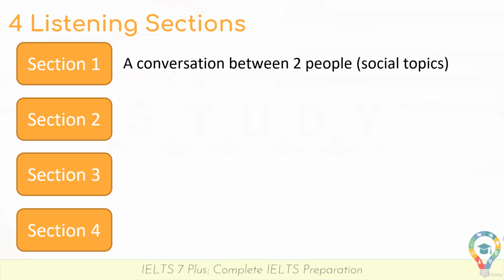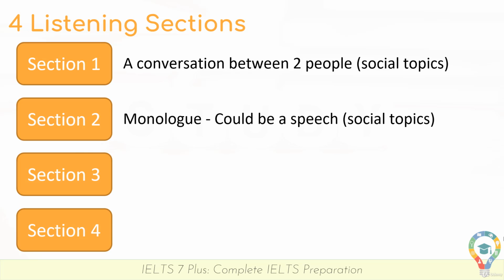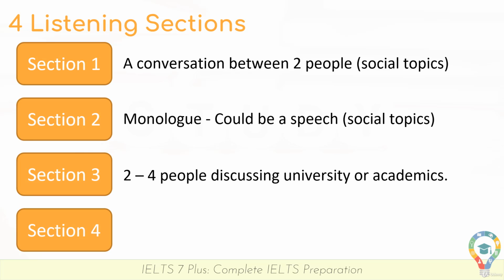IELTS listening: What is IELTS Listening